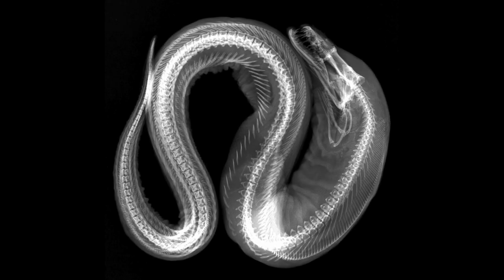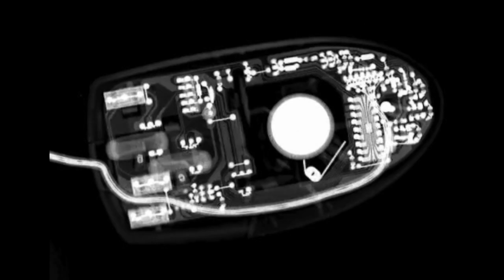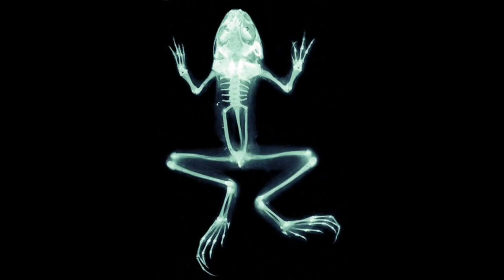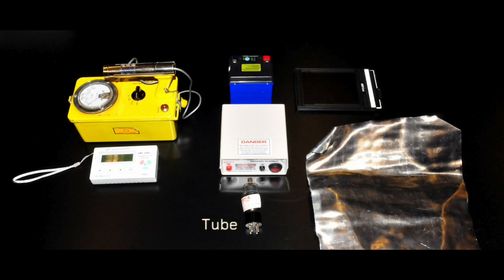X Ray Photography -- Catherine Go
Produced for the course Ph314 (Scientific Photography) at The Cooper Union. On display at our End of Year Show:
May 27 - June 14, 2014. Tuesday - Saturday, 12-7pm. 41 Cooper Square and 7 East 7th Street, NYC.